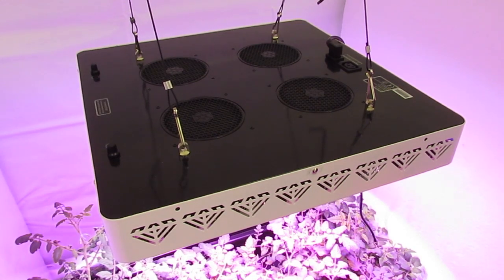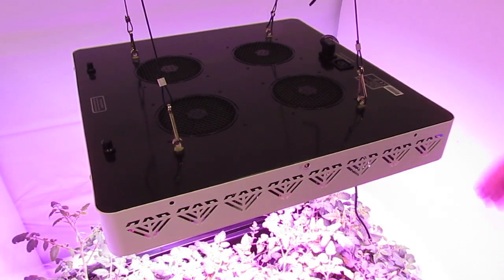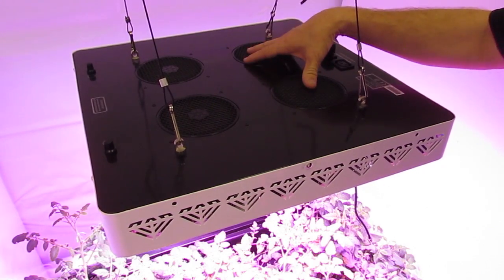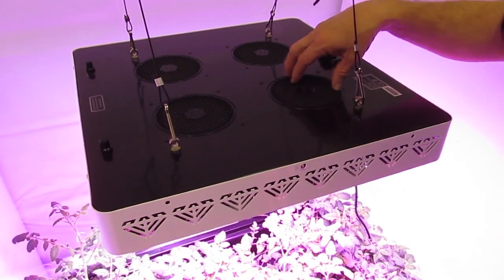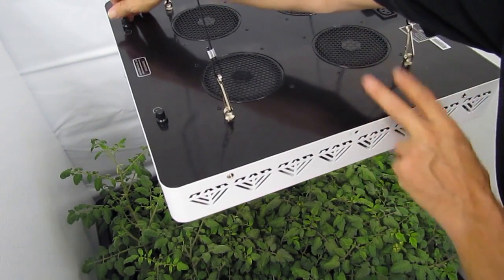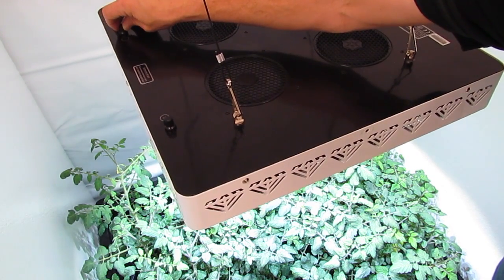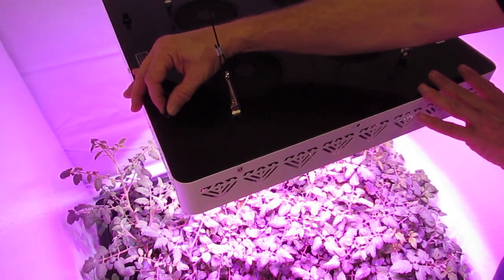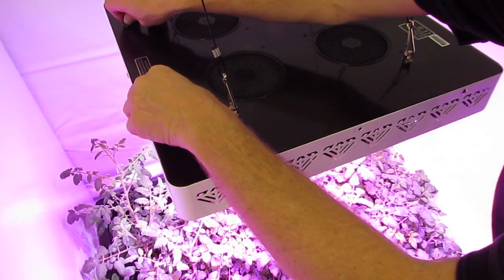XML350 LED Grow Light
The XML350 LED grow light is a perfect replacement for 600w HPS light for all phases of growth. The XML 350 is a great option to consider for your indoor garden as it will not only help your plants grow better but also uses less electricity.